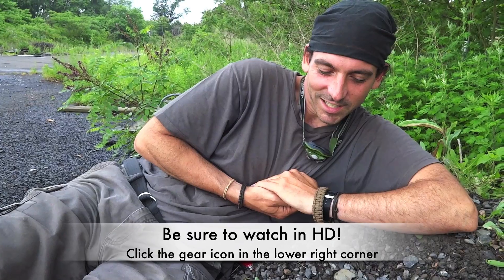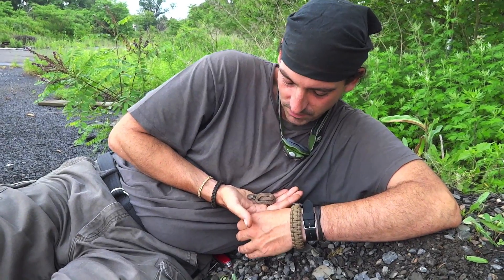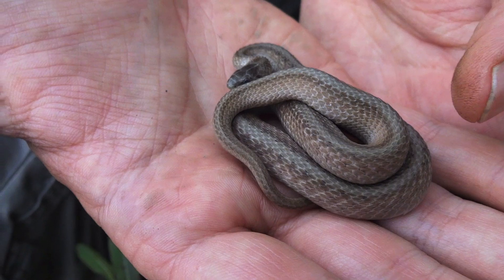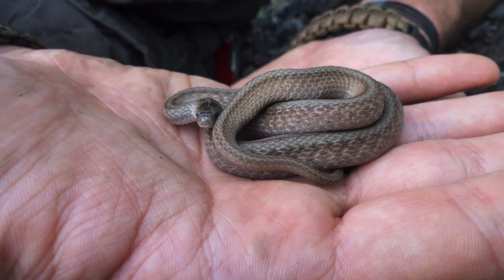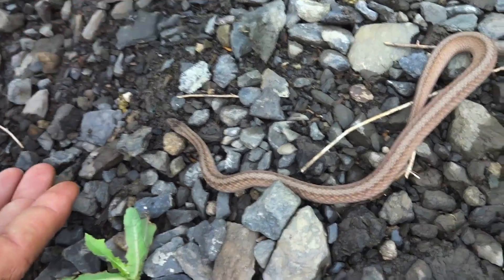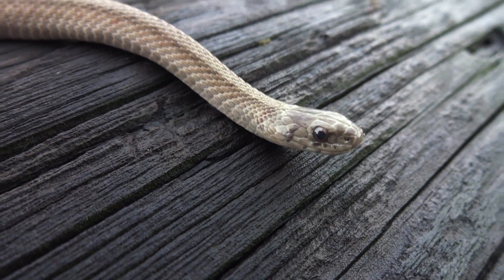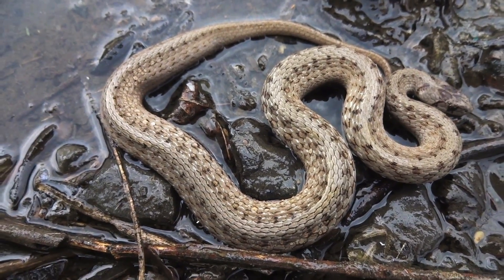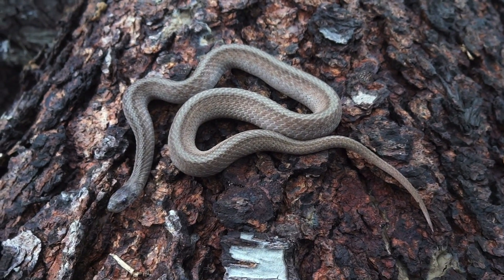Northern Brown snake a very common herp.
Northern Brown snake (Storeria dekayi dekayi)
Here are several brown snakes that I found in Bucks County Pennsylvania. You can clearly see some of the variations among individuals of the same species. Always a happy find while herping.
(thumbnail photo ©Christopher Egnoto)